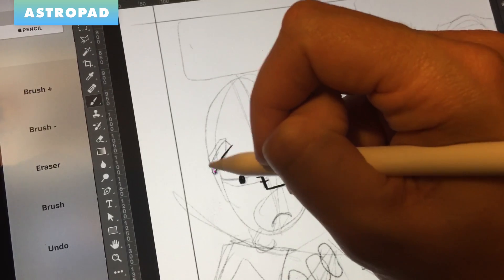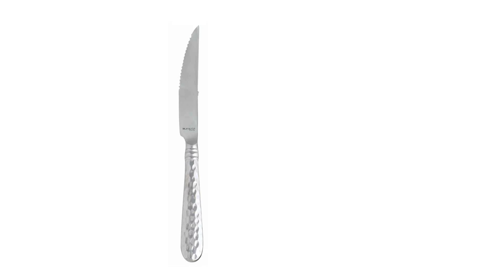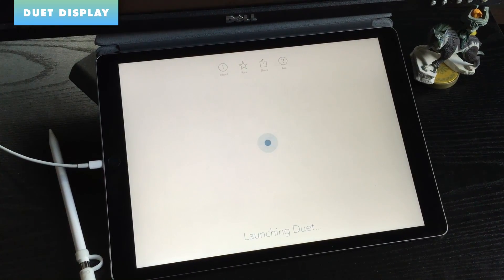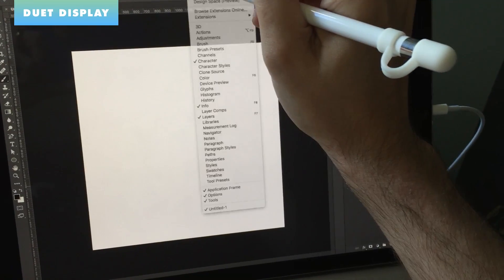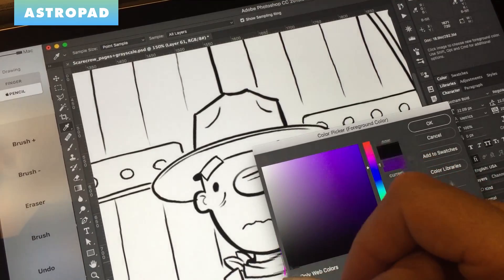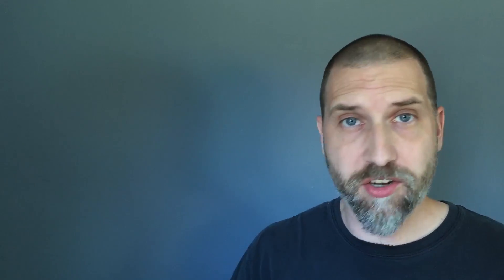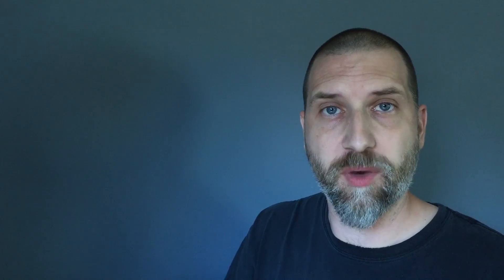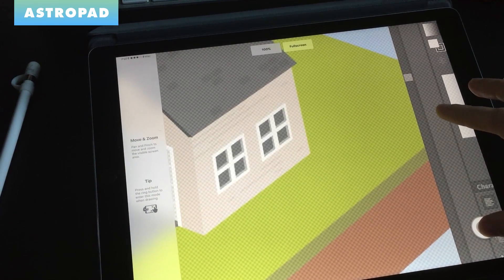Duet Display vs Astropad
From time to time I am asked about Duet Display and how it compares to Astropad. In this video I talk about the differences and why I've never done a proper review of Duet Display.

If you want to see what I use to make my videos and comics: